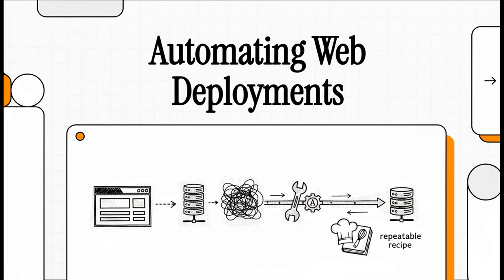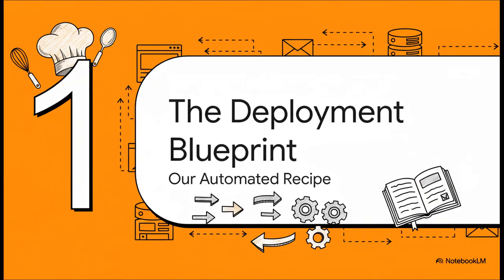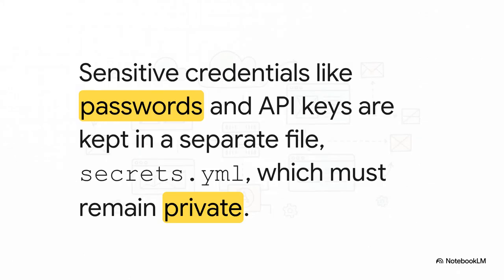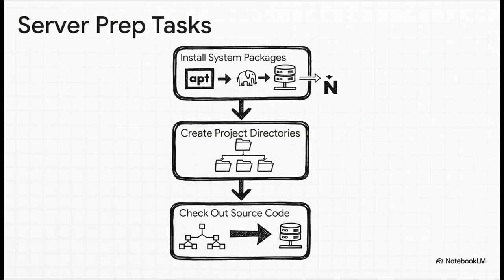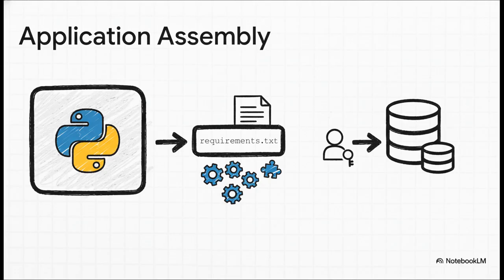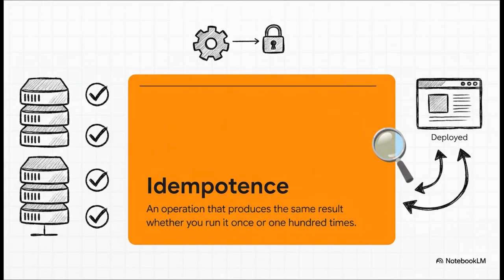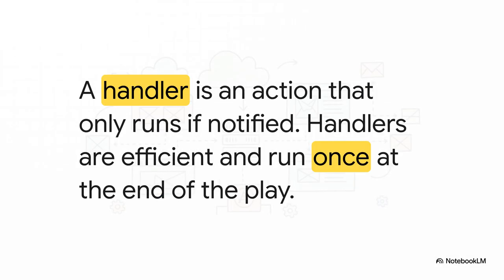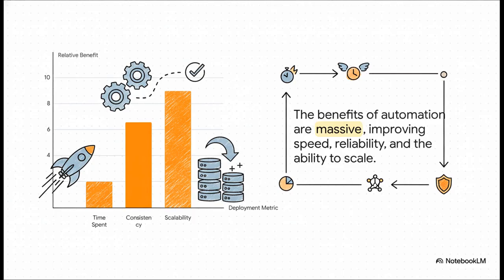7) Automating Web Deployments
Welcome to your guided tour of automated web deployment! This document will demystify the process of bringing a real-world web application to life. We will follow a detailed plan, called an Ansible "playbook," to automatically set up a powerful, Django-based Content Management System (CMS) called Mezzanine. Think of this as a journey where we transform a simple text file of instructions into a fully functional, live website, step by logical step.